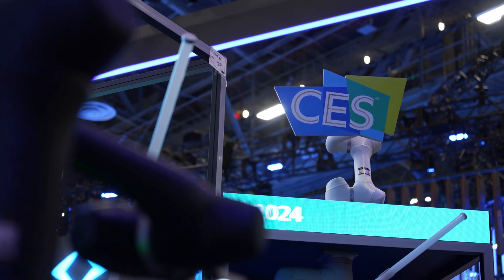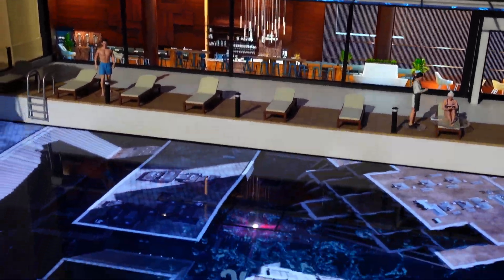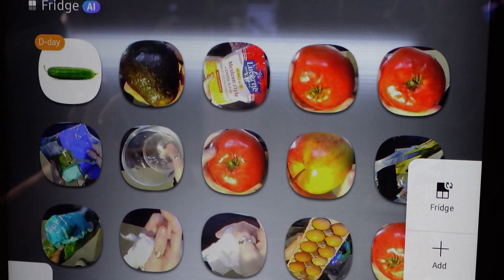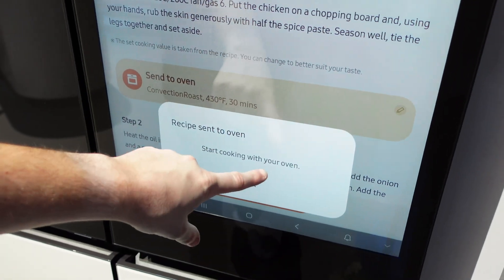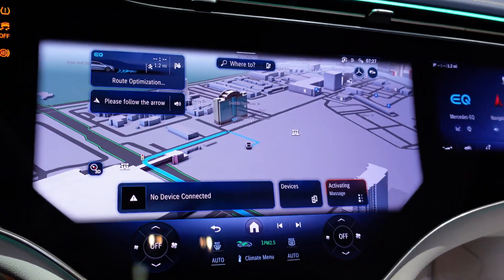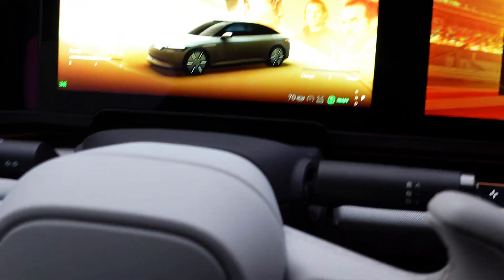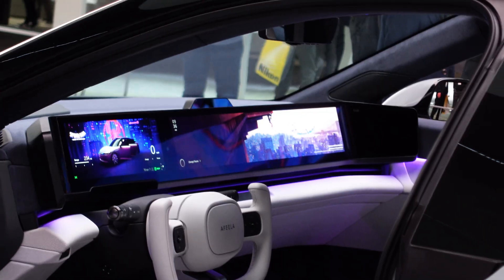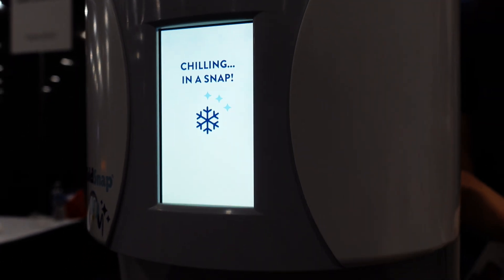Best of CES 2024: My Top Tech Picks!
CES 2024 was such an incredible experience! Robots, flying cars, and TVs you can SEE THROUGH! Take a look into the future with my top picks!